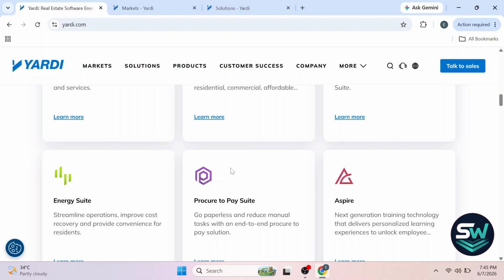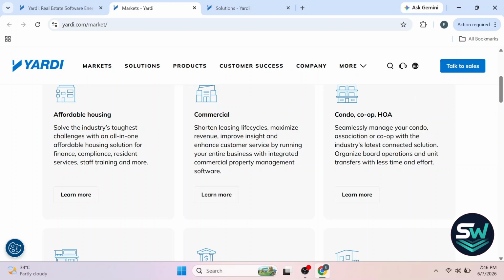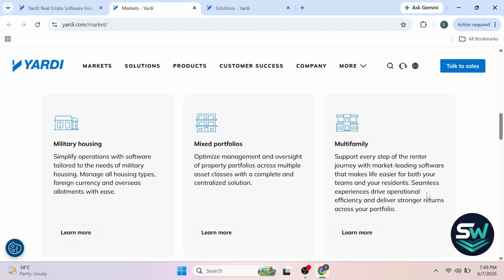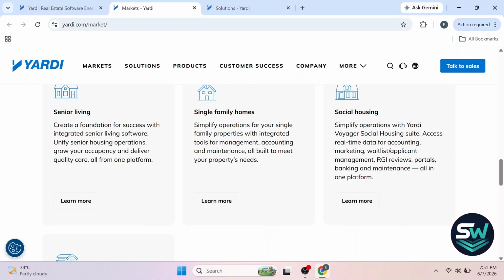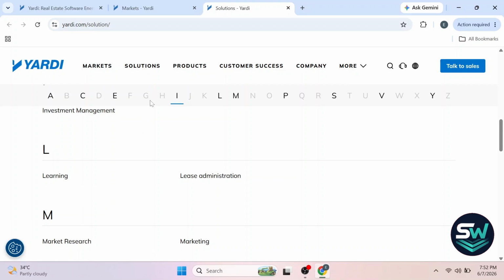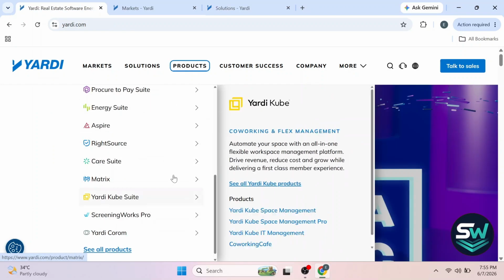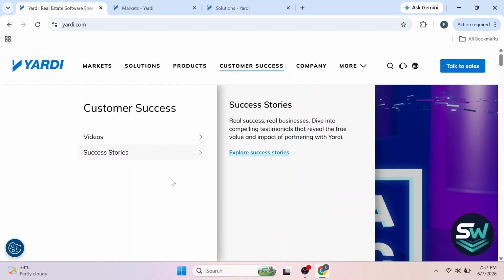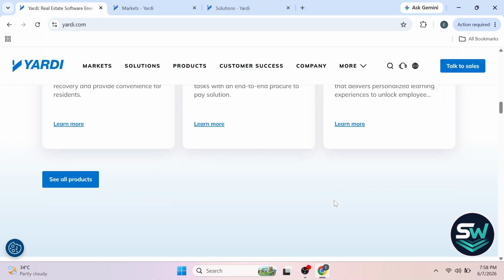How to Use Yardi Software (2026) | Yardi Tutorial for Beginners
How to use Yardi Software 2026 with this complete Yardi tutorial designed for beginners and property management professionals. Learn how to navigate the Yardi dashboard, manage properties, track tenants and leases, generate reports, and use key features efficiently. This video also covers login issues, common Yardi software errors, navigation problems, and troubleshooting tips for a smoother experience.